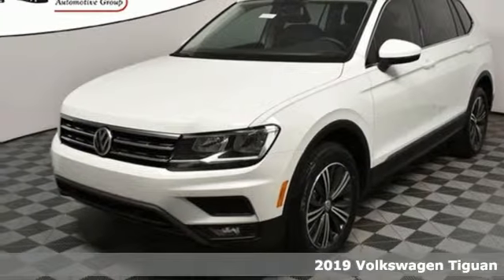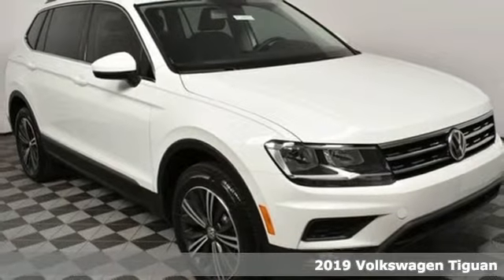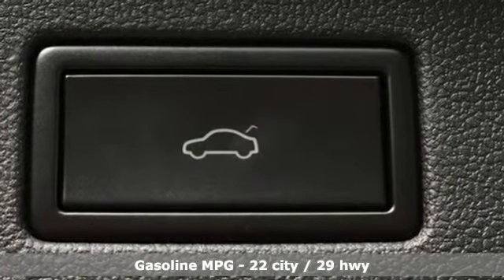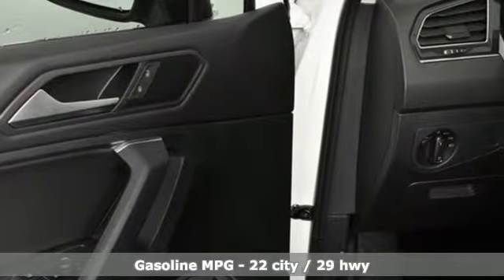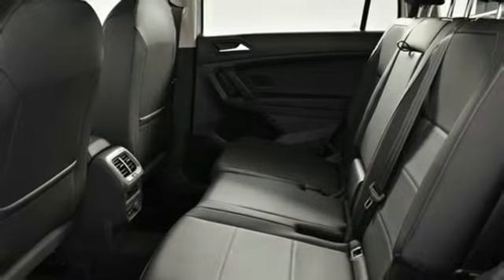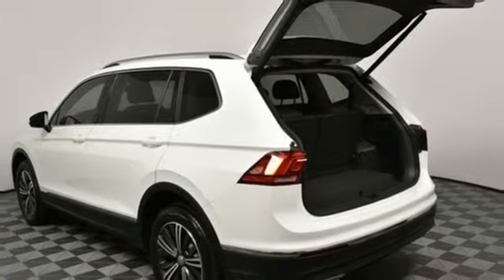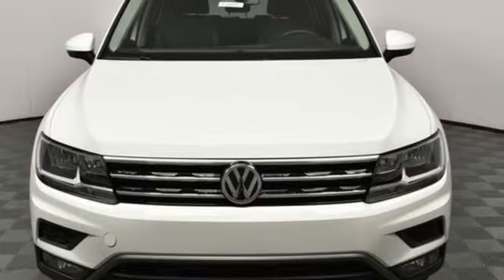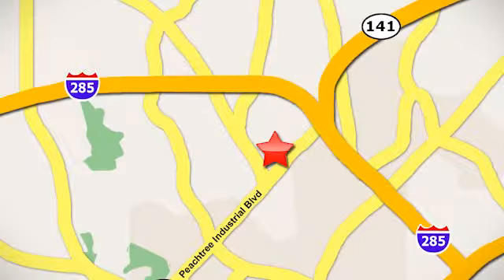New 2019 Volkswagen Tiguan Atlanta, GA VN19255 - SOLD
Year: 2019
Make: Volkswagen
Model: Tiguan
Trim: 2.0T SEL
Engine: 2.0L TSI DOHC
Transmission: 8-Speed Automatic with Tiptronic
Color: White
Interior: Titan Black
Stock #: VN19255
VIN: 3VV3B7AX8KM107259
2019 Tiguan SELbrbr* Dealer Installed Equipment: Window Tint - $195brbr* All Tiguan SE standard features, plus:brbr* 18" thin multi-spoke two-tone alloy wheelsbr* Halogen front fog lights w/cornering lightsbr* LED front and 2nd row reading lights, and front footwell lightsbr* Panoramic sunroofbr* Remote engine startbr* Power rear liftgatebr* Volkswagen Digital Cockpitbr* Chrome rear bumper trimbr* Silver roof railsbr* 8" touchscreen navigation, AM/FM/HD radio & CD player w/dual USB inputs & voice controlbr* SiriusXM Travel Link (w/limited-time trial subscription)br* VW Car-Net Security & Service connected car service (limited subscription)br* VW Car-Net Guide & Inform enhanced navigation & infotainment (subscription required)br* Adaptive Cruise Controlbr* Park Distance Controlbrbr* 2-Years of VW Care included with every new Volkswagen from Jim Ellis Volkswagen of Chambleebr* The People First Warranty - 6 years/72,000 miles (whichever occurs first) New Vehicle Limited Warrantybr* Volkswagen Wolfsburg Crest Club Award for 5 consecutive yearsbr* Winner of Consumers' Choice Award for 15 consecutive yearsbr* Pricing valid towards purchasing with approved credit, cannot combine special offers, see Dealer for detailsbr* All Special Vehicle Pricing includes dealer service chargebr* Pricing excludes gov. fees of tax, tag, title and Warranty Right Act (WRA)brbrThe Next Step? Give us a call to confirm availability and schedule a hassle-free test drive! We are located at 5901 Peachtree Blvd, Atlanta, GA, 30341.

Address:
5901 Peachtree Industry Boulevard